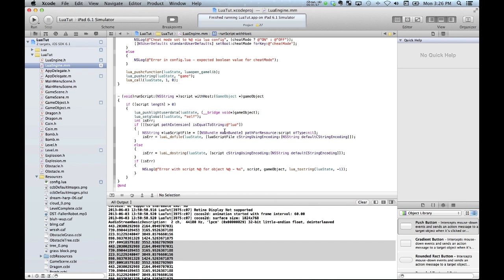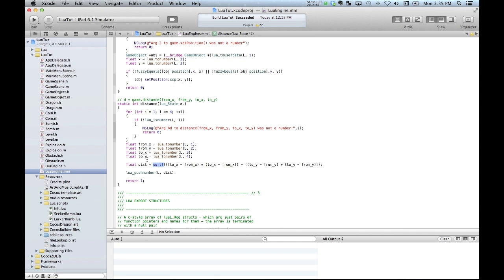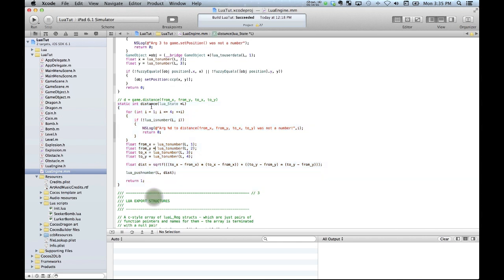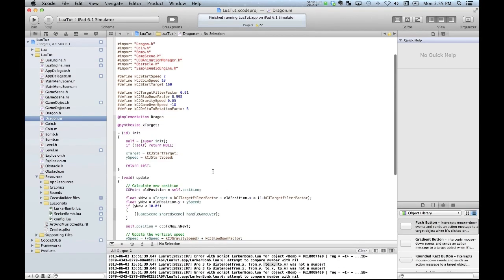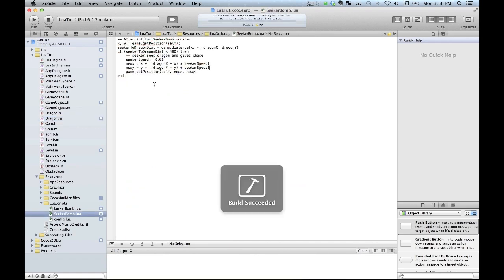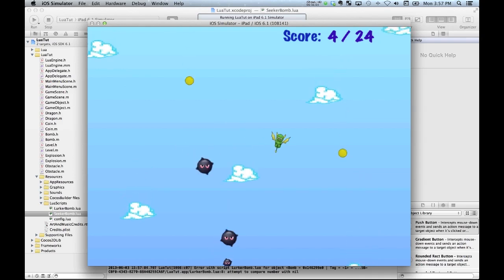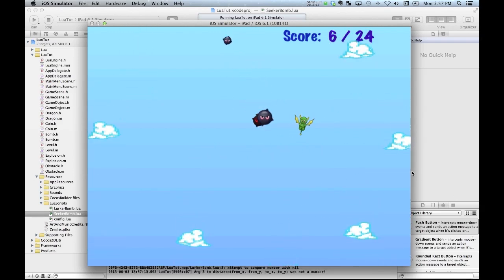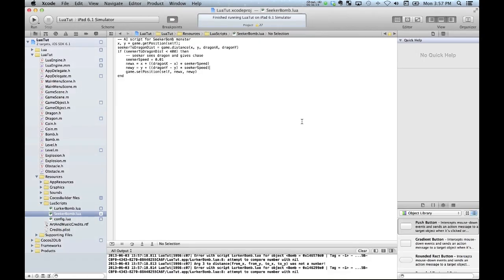Scripting with Lua Pt8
Final part 8 of a Video Tutorial series on adding scripting support to your game.  Please check my blog for additional context, and a full directory & content listing of the other 7 videos in the series